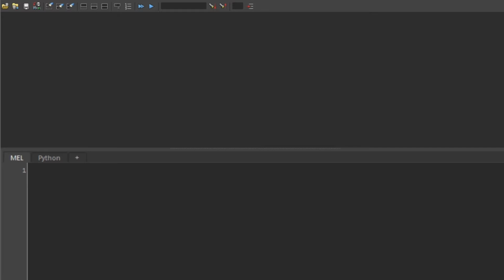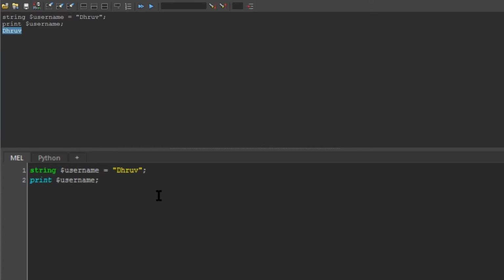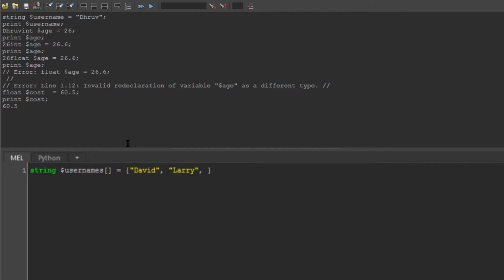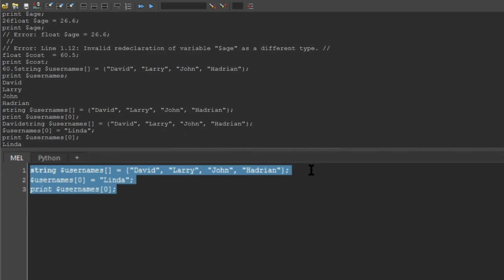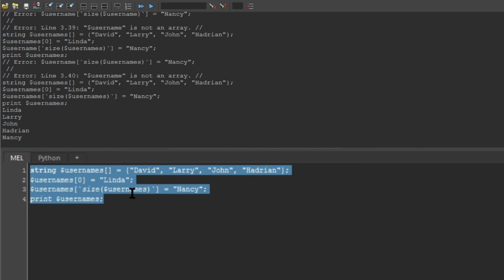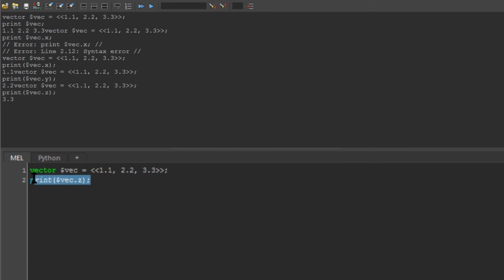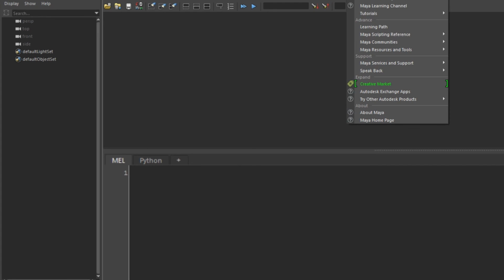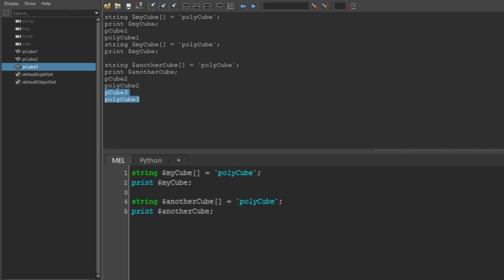MEL for Maya: Variables (Part 3)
In the third episode of Mastering MEL for Maya, we learn about variables, what they're used for and the various kinds of variables inside Maya.

If you're interested in learning more about programming, sign up for my Python for Maya course here: